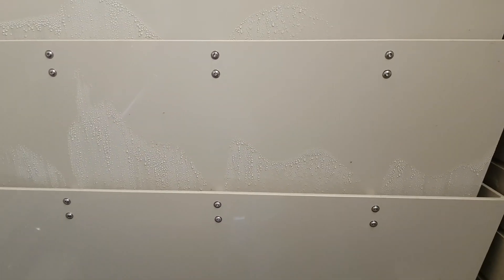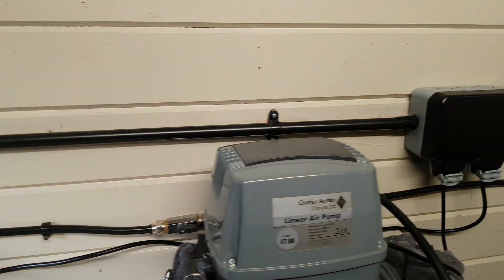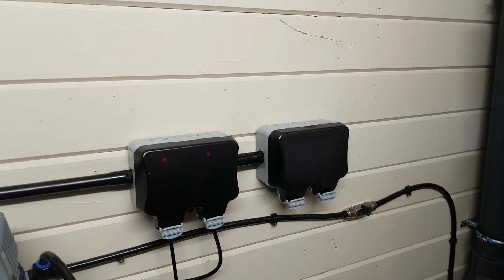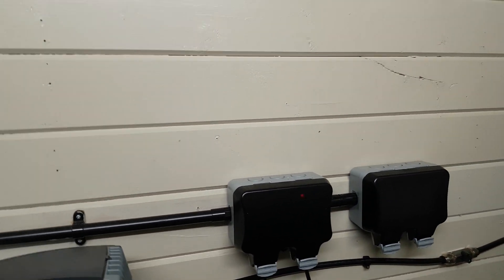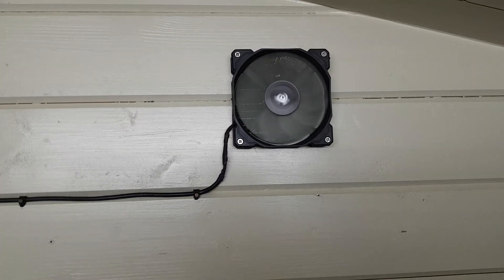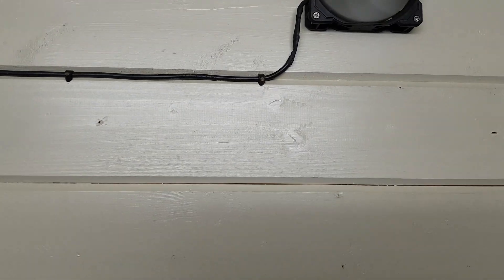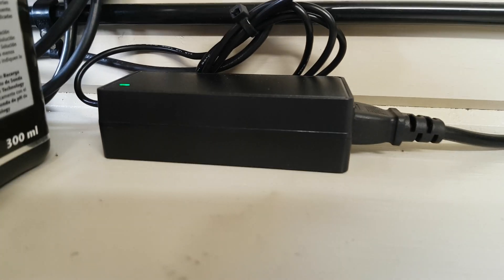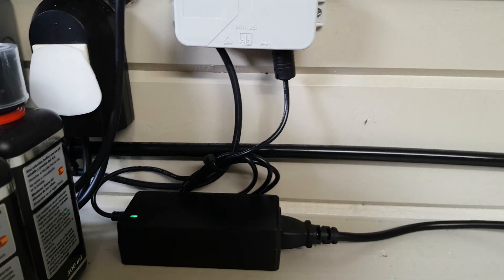Koi Pond, Silent Filterhouse Ventilation with 12 Volt Computer Fan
Fitting a 12 volt  0.3amp 12 volt computer case fan and power supply for silent ventilation of the filter house.

some of the parts use listed here:
120mm Corsair Case Fan